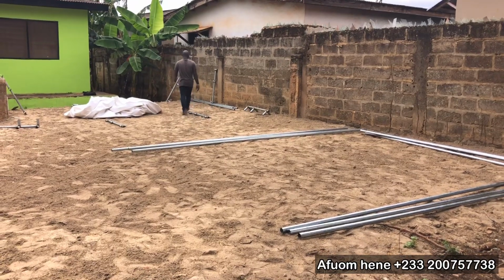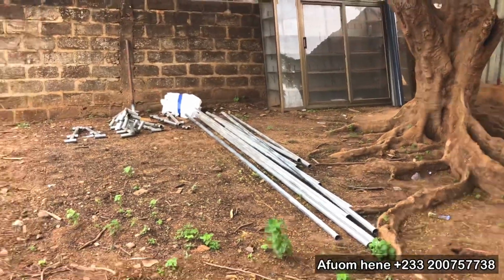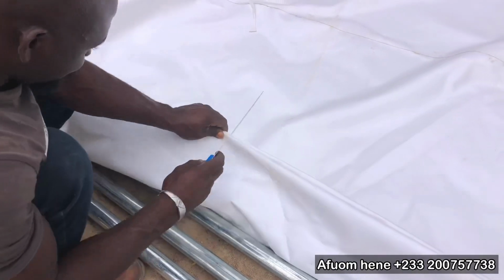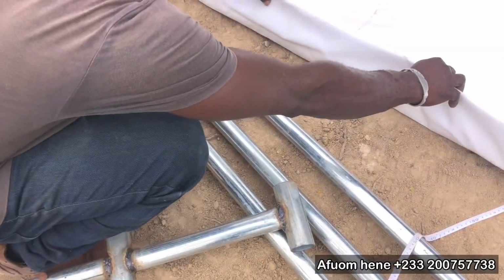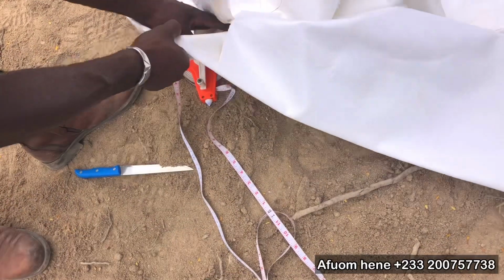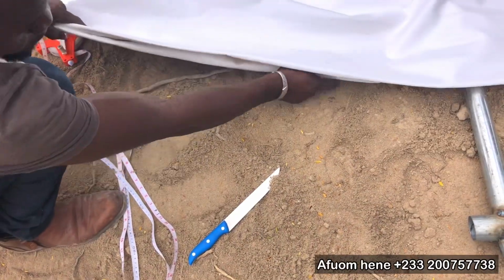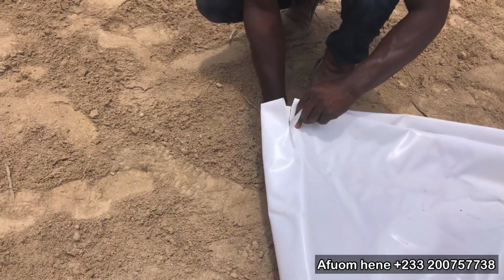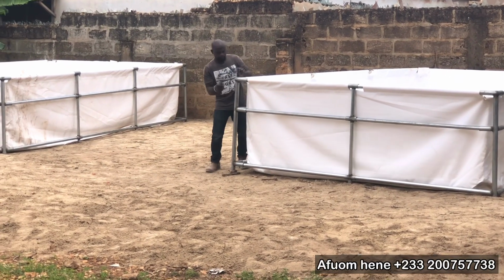Most farmers choose tarpaulin ponds | Reasons why tarpaulin ponds are preferred | Catfish farming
In this video, we look at why more and more new farmers are choosing tarpaulin ponds for their catfish farm setup